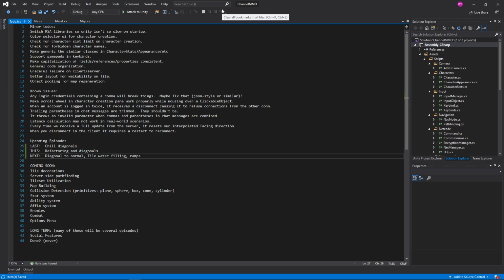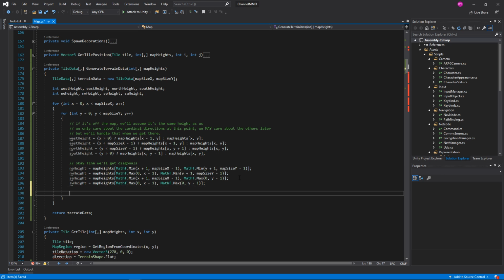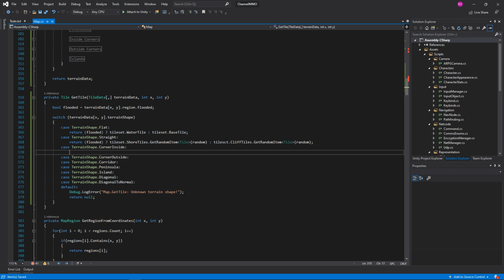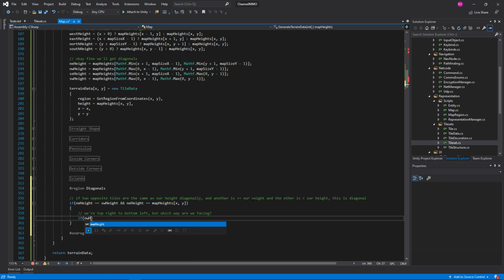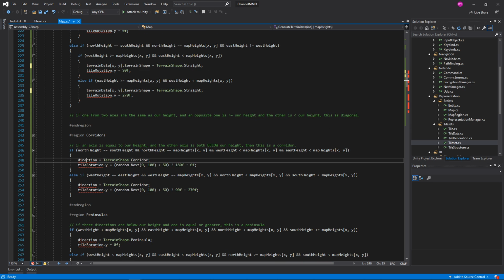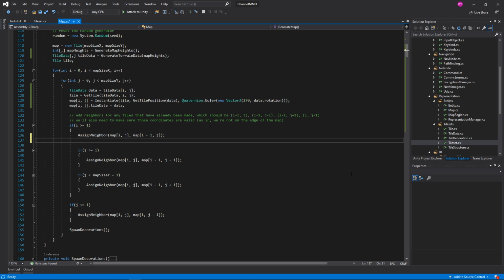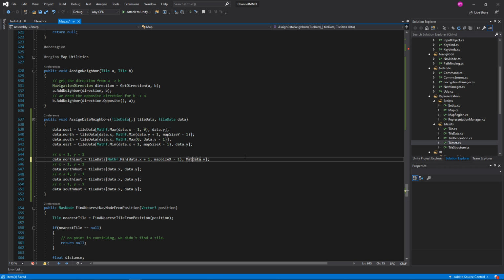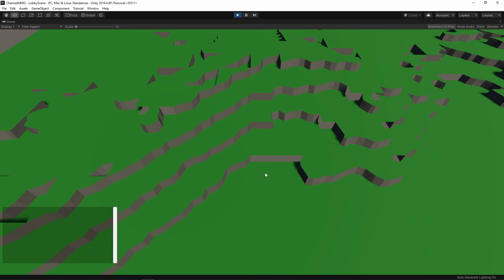Programming | Multiplayer Development | Episode 37 | Refactoring Map Generator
Well, that's KINDA proper work!